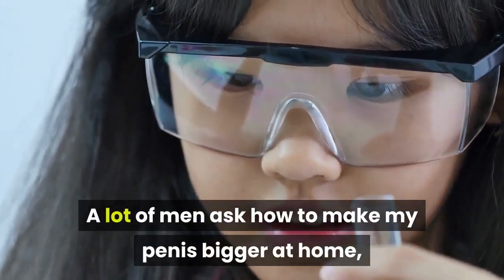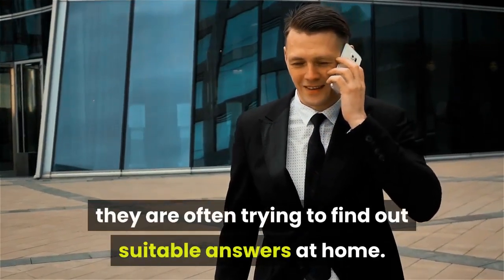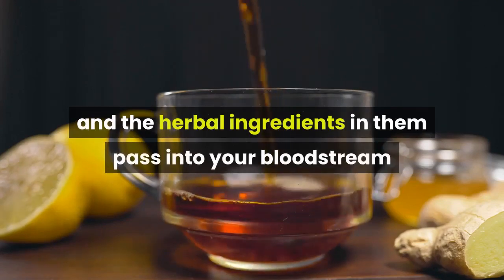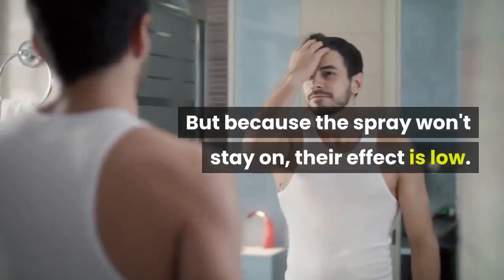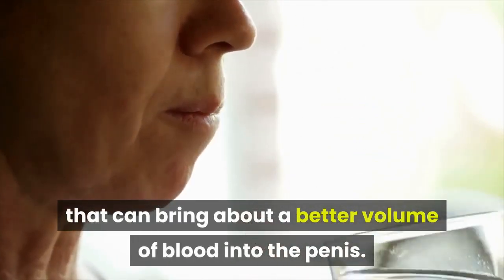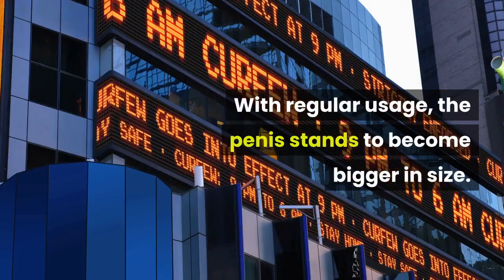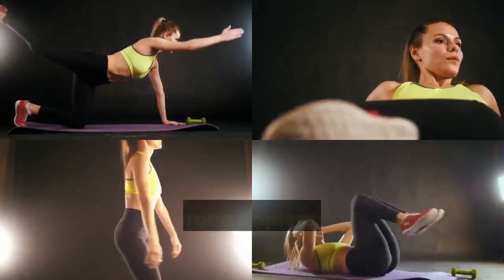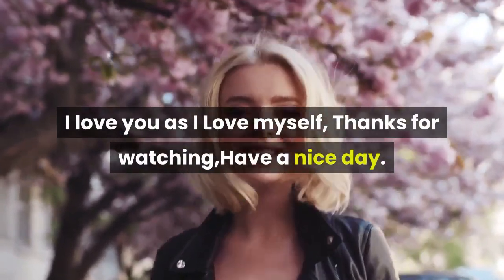How to Make My Penis Bigger at Home?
A lot of men ask how to make my penis bigger at home, more out of modesty than out of anything else. The thing that makes them think this way is that they don't want to talk with anyone else about their "small" problem, even if that person is a qualified medical professional. In order to save themselves the embarrassment, they are often trying to find out suitable answers at home.

Here we shall take a look at some of the methods that you can use to make your penis bigger at home.

Penis Patches

No one needs to know you are using them. These patches are meant to be applied on the penis and the herbal ingredients in them pass into your bloodstream and improve your hormonal stimulation. Due to this, a better volume of blood flows into the penis and this helps in increasing its size. It is also a very economical method because one patch can work for 3 days.

Penis Sprays

These are similar in concept to the penis patches, with the only difference that you spray these on instead of wearing them as patches. But because the spray won't stay on, their effect is low. Also, you might be recommended to use a supplementary method such as penis enlargement exercises to go along with the penis sprays.

Penis Pills

There are various herbal pill products available for penis enlargement such as the popular Extagen. These pills contain various ingredients that stimulate the production of hormones that can bring about a better volume of blood into the penis. The pills need to be taken once a day, with water. They are hailed as very discreet and totally non-invasive methods.

Penis Pumps

Mechanical pumps are available for improving the size of the penis. You need to place these pumps on the penis and apply the pressure which forces blood to flow into the penis. With regular usage, the penis stands to become bigger in size. However, out of all the penis enlargement methods you can practice at home, these are the riskiest because using the pump in the wrong way means you might suffer from torn ligaments and worse injuries.

Penis Exercises

You will find various exercises on the Internet that help answer people's questions on how to make my penis bigger at home. These exercises need to be followed quite to the letter because wrong implementation of them could cause serious and lasting injuries on the penis.